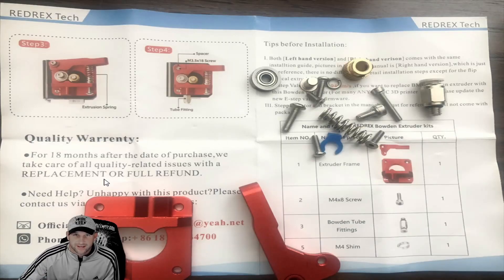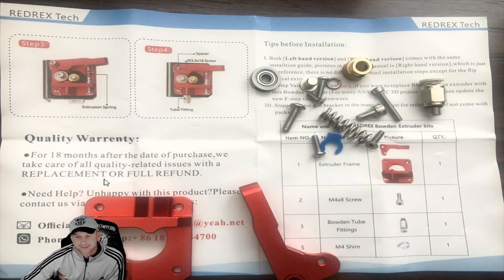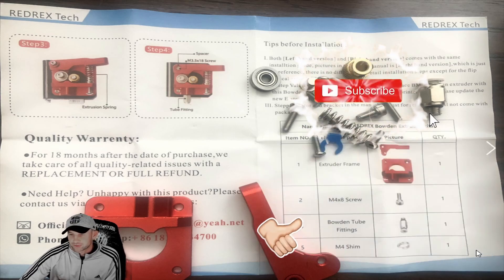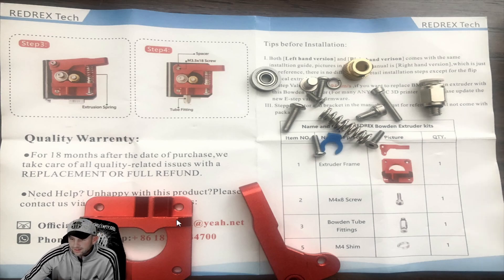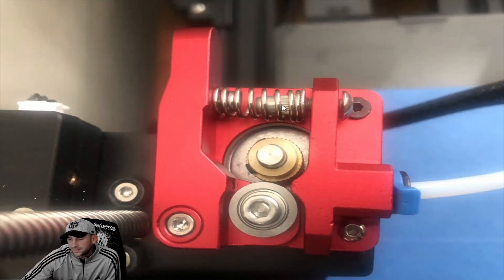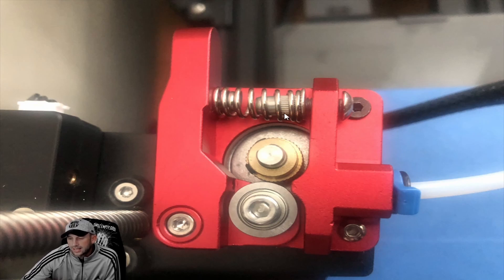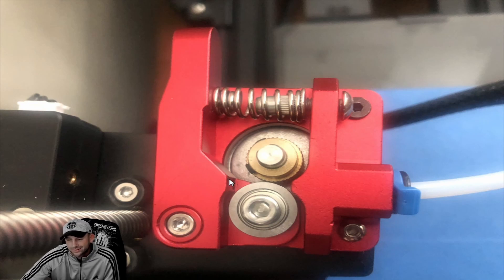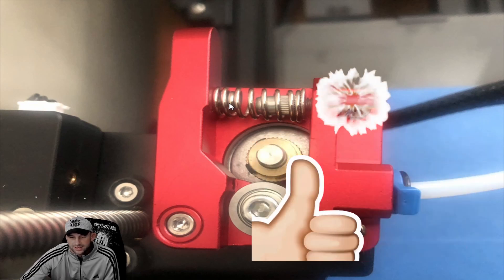CR 6 Max 3D Printer Extruder Upgrades. How to Set Spring Tension to Prevent Filament from Breaking.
We are back with another Creality CR6 Max 3D printer helpful tips for upgrades, replacement help how to & more.  There are many upgrades out there that can help with 3D printing.  This is just another we have encountered.  If there is another issue you are having.

– Smart auto-leveling
– Silent motherboard